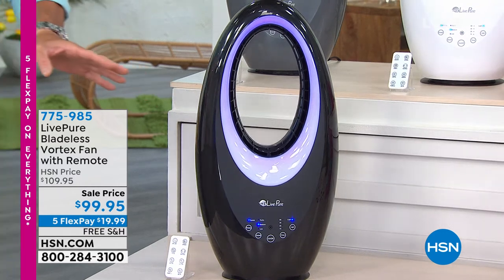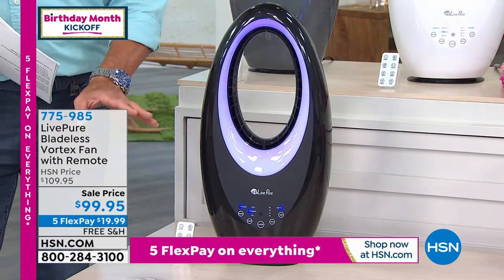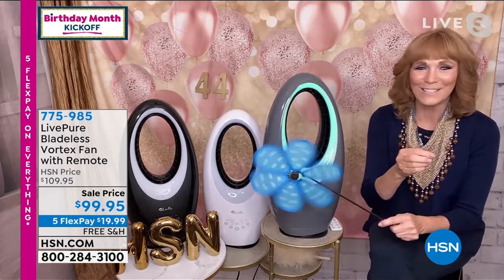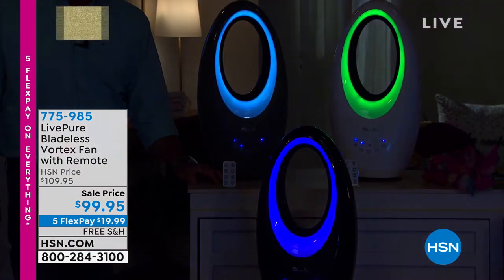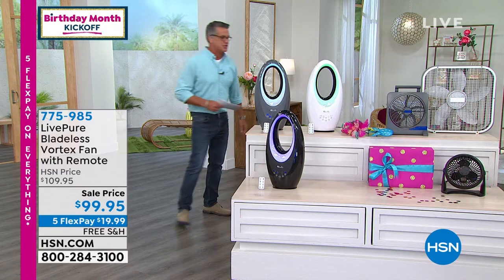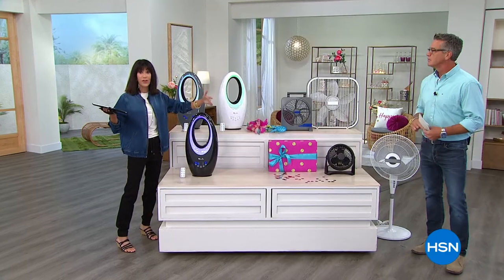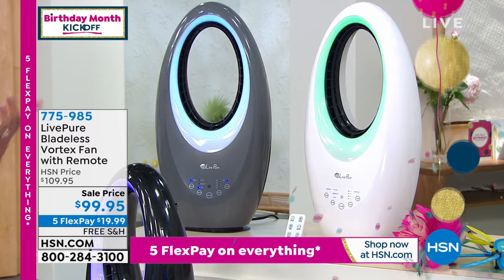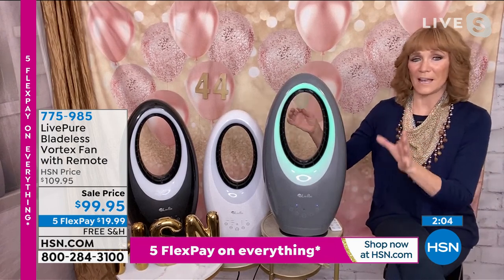LivePure Bladeless Vortex Fan with Remote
Create a powerful, even stream of airflow without fastspinning blades. LivePure lets you cool a room with a fresh, indoor breeze in your home. Enjoy your space.

    Fan
    Remote
    Lithium button cell CR2025 battery for remote (installed)
    User manual
    Manufacturer's 3year limited warranty on motor, 1year on parts